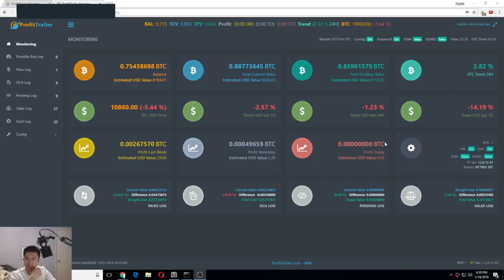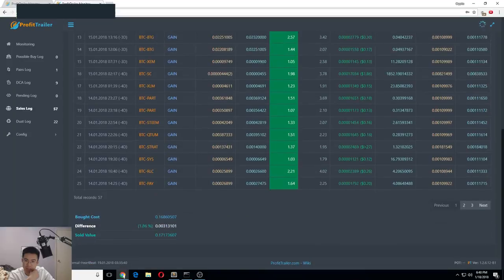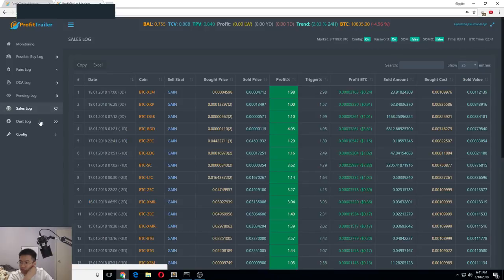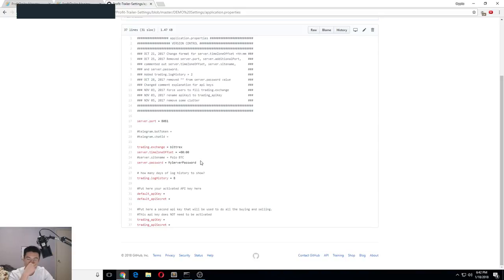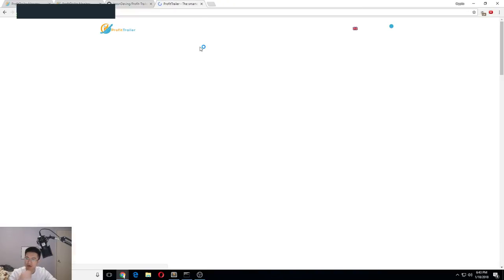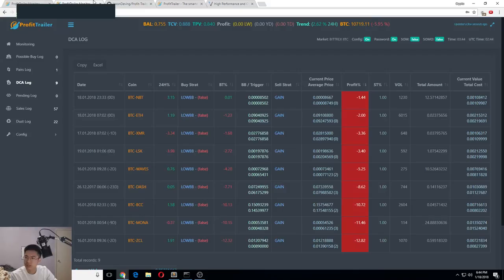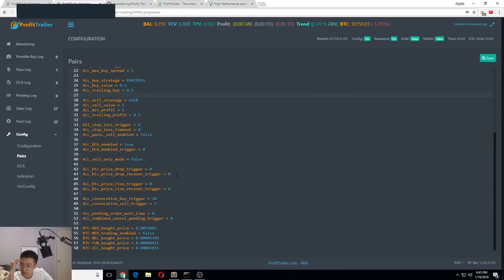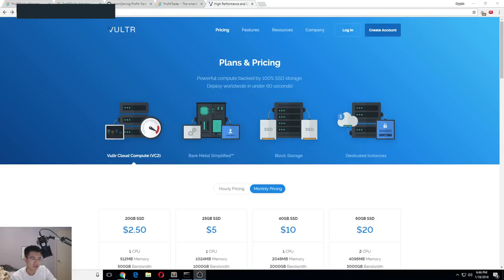Profittrailer DEMO Settings FREE Download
LTC: LVTFH9r9GnM3r6g9iLNeBQLnUxQVXmkfbL
ETH: 0x8b8f166CeFd022c55e49Eaeef42D1785D8025E14

The Jason Chan “crypto chan” videos contain “forward looking statements” within the meaning of Section 27A of the Securities Act of 1933 and Section 21B of the Securities Exchange Act of 1934. Any statements that express or involve discussions with respect to predictions, expectations, beliefs, plans, projections, objectives, goals, assumptions or future events or performance are not statements of historical fact and may be “forward looking statements.” Forward looking statements are based on expectations, estimates and projections at the time the statements are made that involve a number of risks and uncertainties which could cause actual results or events to differ materially from those presently anticipated. Forward looking statements in this action may be identified through the use of words such as “expects”, “will,” “anticipates,” “estimates,” “believes,” or statements indicating certain actions “may,” “could,” or “might” occur.
IN SUMMARY THE SERVICE AND THE MATERIALS ARE PROVIDED BY Jason Chan ON AN AS IS BASIS, AND Jason Chan EXPRESSLY DISCLAIMS ANY AND ALL WARRANTIES, EXPRESS OR IMPLIED, INCLUDING WITHOUT LIMITATION WARRANTIES OF MERCHANTABILITY AND FITNESS FOR A PARTICULAR PURPOSE, WITH RESPECT TO THE SERVICE OR ANY MATERIALS AND PRODUCTS. IN NO EVENT SHALL Jason Chan BE LIABLE FOR ANY DIRECT, INDIRECT, INCIDENTAL, PUNITIVE, OR CONSEQUENTIAL DAMAGES OF ANY KIND WHATSOEVER WITH RESPECT TO THE SERVICE, THE MATERIALS AND THE PRODUCTS.
AND ONCE AGAIN – Never invest in a stock or cryptocurrency discussed on this web site or in our newsletters unless you can afford to lose your entire investment. You are responsible for your own actions.